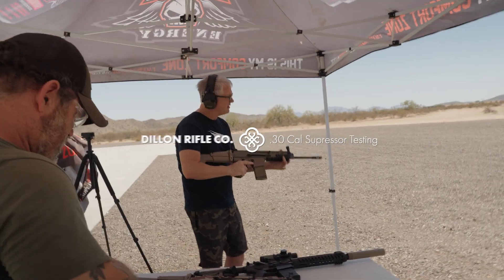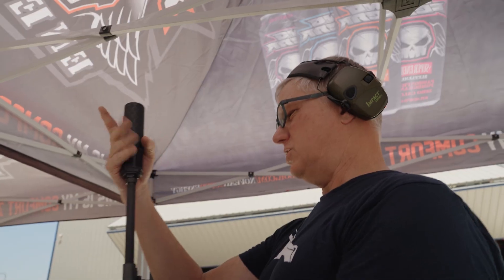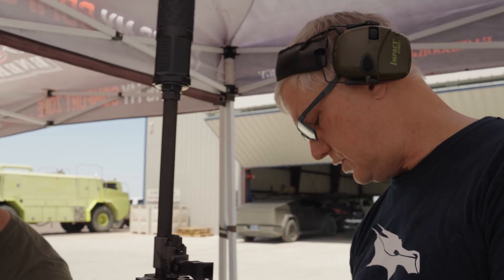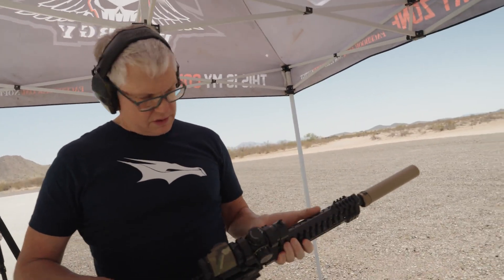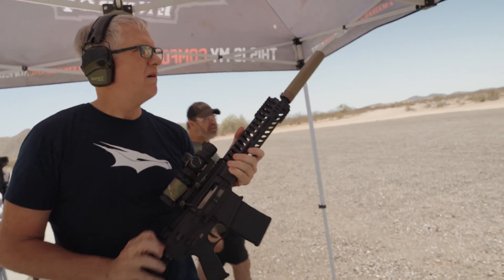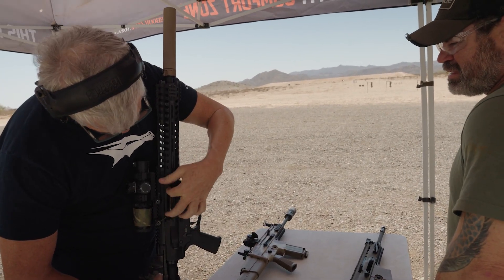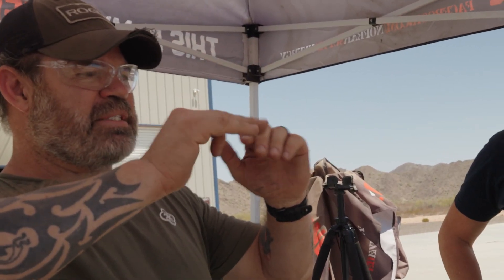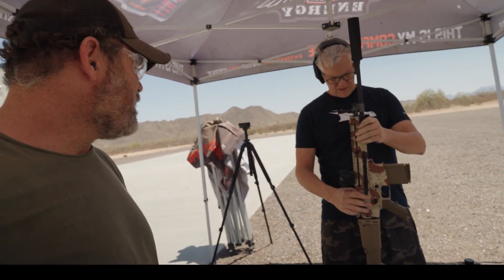Hush Kit | 30 Cal Suppressor Prototype First Shots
Owner Chris Dillon and GM Pete Walther take our new .30 cal suppressor out for it's very first test fire. Come along as they see how this design really does in action. We’ll be following this up with detailed testing and a closer look at the technical side in upcoming videos.